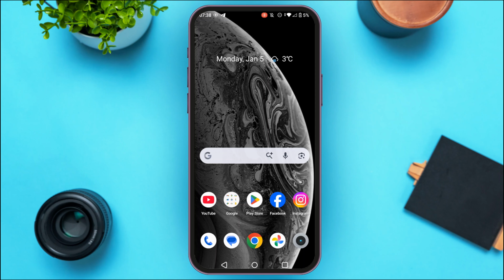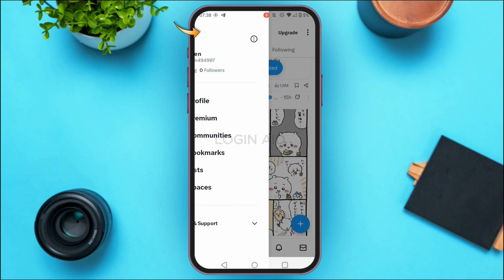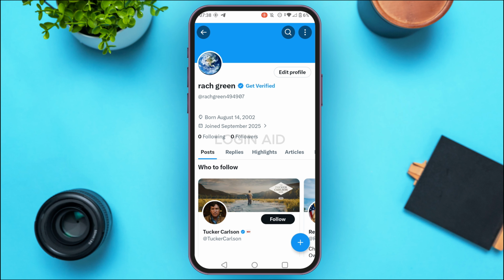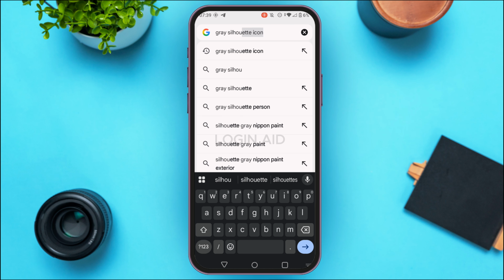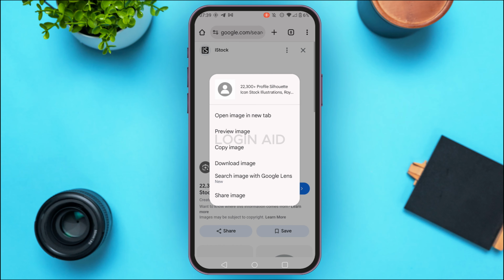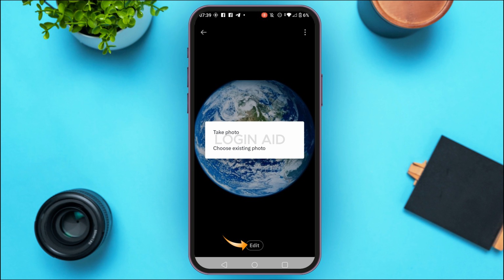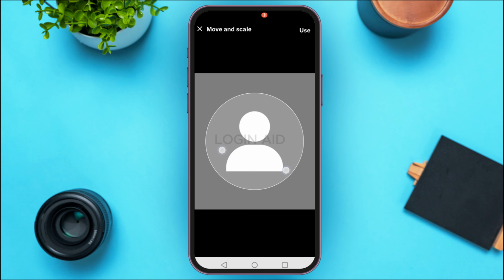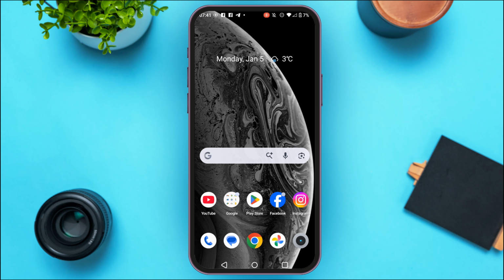How To Remove Your Profile Picture On X | Delete X Profile Photo 2026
Want to remove your profile picture on X (formerly Twitter)? This guide walks you through how to delete or remove your current profile photo. You’ll learn where to find profile settings, how to remove the existing image, and switch back to the default avatar.